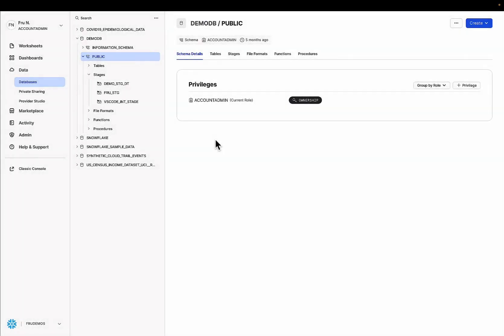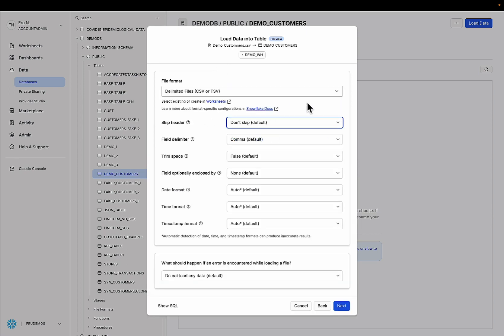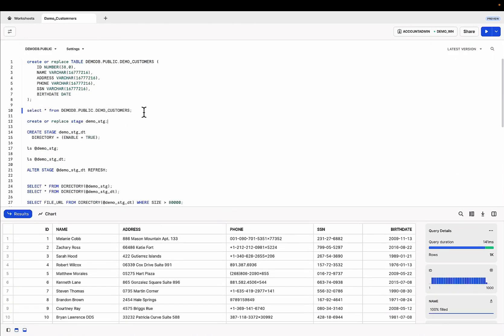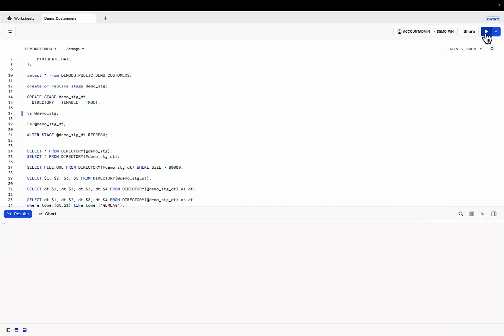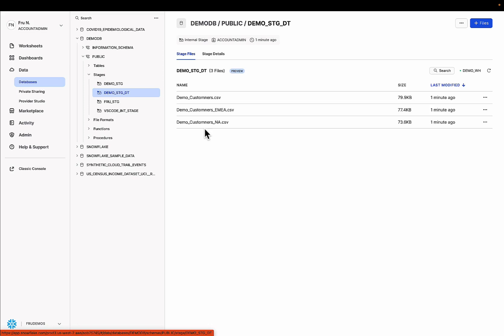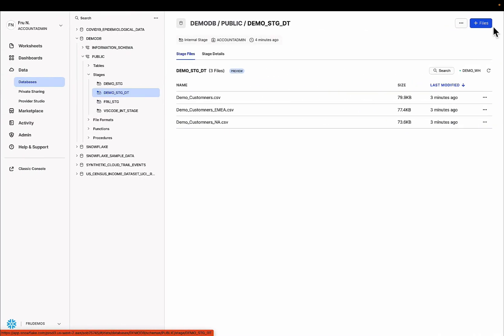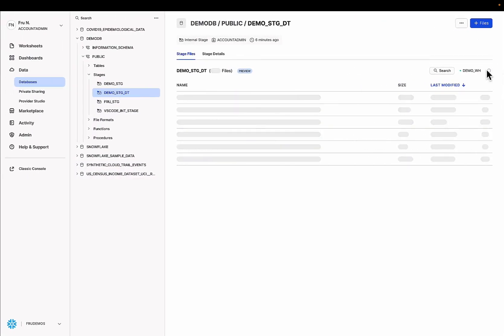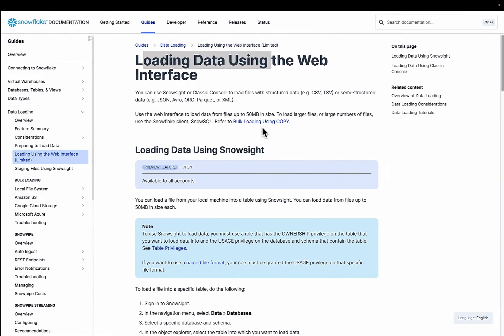Snowflake // Load Data into Table & Stage Using Snowflake's SnowSight Web Interface | DemoHub.dev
You can use Snowsight or Classic Console to load files with structured data (e.g. CSV, TSV) or semi-structured data (e.g. JSON, Avro, ORC, Parquet, or XML). This video shows you how.

[00:00:00] Intro
[00:00:45] Loading to a Snowflake Table
[00:04:28] Loading to a Stage and Working with Directory Tables
[00:07:40] Working With Directory Tables on Stages
[00:11:07] Dealing with duplicate Uploads
[00:12:32] Creating File Format
[00:13:08] Unloading Records to the Stage
[00:14:39] Recap

DESK TRIPOD

➥➥➥ RESOURCES ➥➥➥

➥➥➥ SUPPORT ME ➥➥➥

▶ BitCoin -  1GD3VDJevws36GCdJUAprYeSwbNFWMMNyV
▶ LiteCoin -  0x79c860E482B303d89dbeAA022199a1105c506a26
▶ BitCoin Cash -  1GD3VDJevws36GCdJUAprYeSwbNFWMMNyV
▶ Ethereum -  LPVZFyUpJWKKZpkF52pJKNT67xDqXGaxqM

Mail:
Inspired Nation, LLC